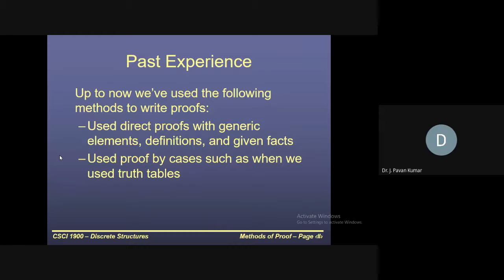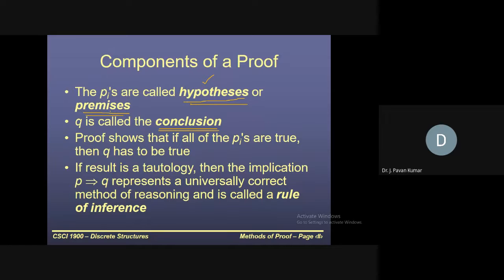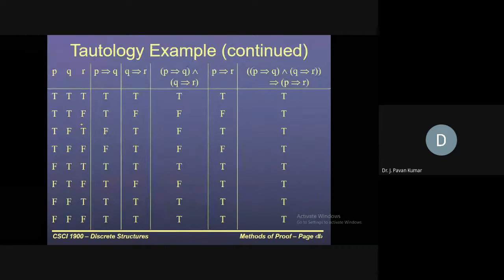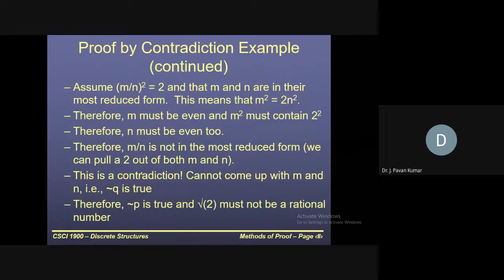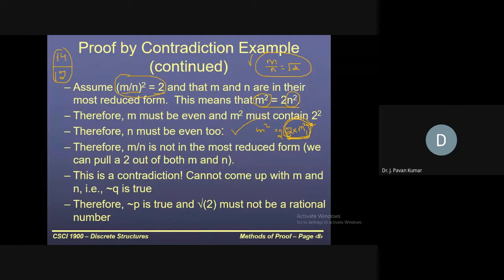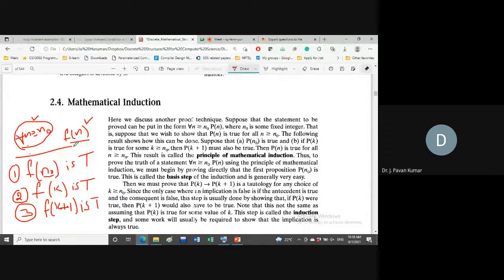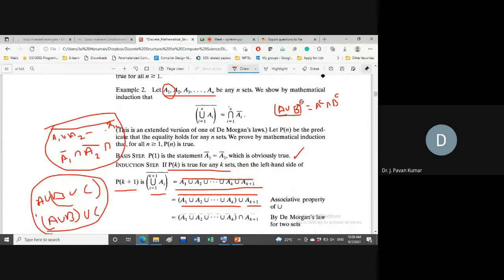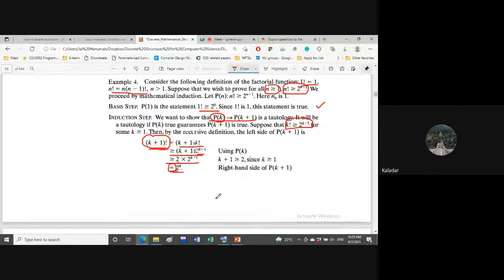Methods of Proofs-I